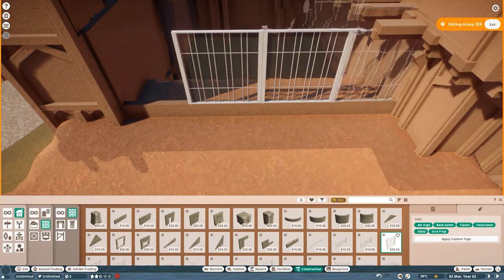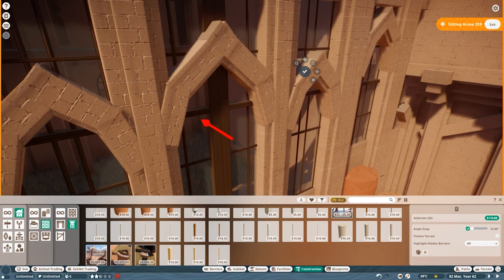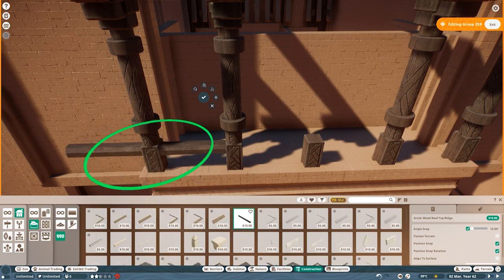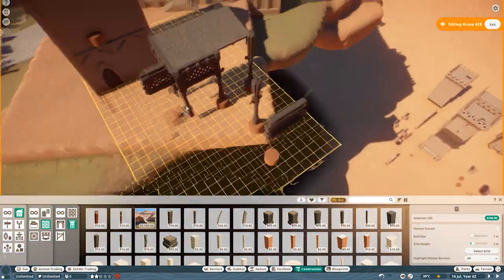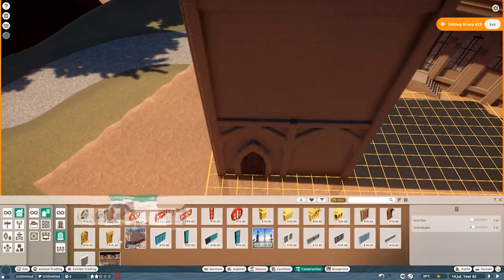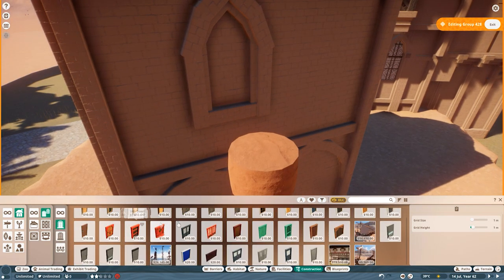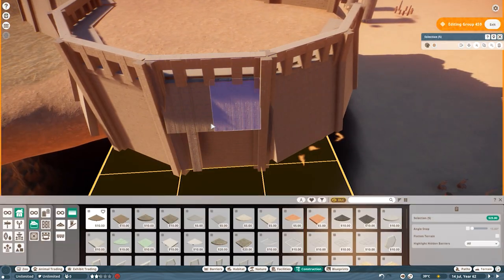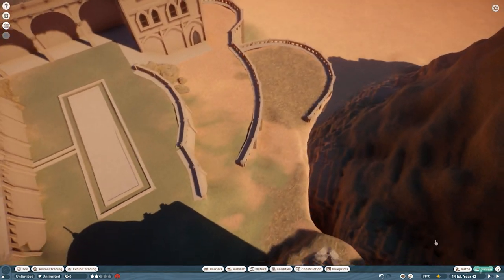Garden of Paradise - Masyaf Castle | Kayan Al-Bashar | Planet Zoo | Speedbuild | Episode 14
Today in PlanetZoo, Kayan al-Bashar: We build the Garden of Paradise for Masyaf Castle, trying to keep it as close to the in game version as possible, while making some changes such as the amount of plants.

Poisonblade